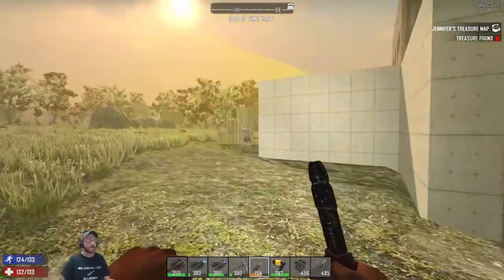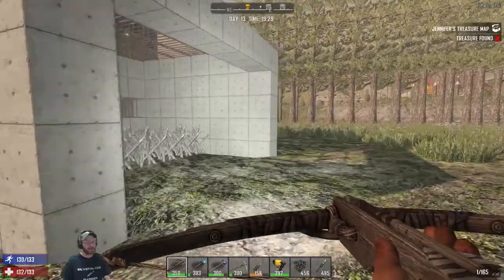7 Days To Die: S06-E43 - Alpha 16 - Shockingly Works - 09-10-17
☆  My BitCoin ☆
1HFgQswJMqS5AvedtCTh3P3G6nXBZGyDaM
☆  7 Days To Die On Steam ☆